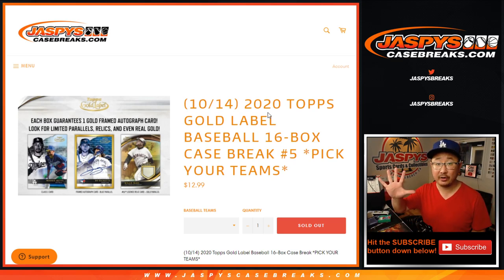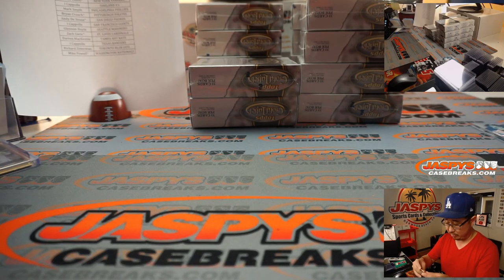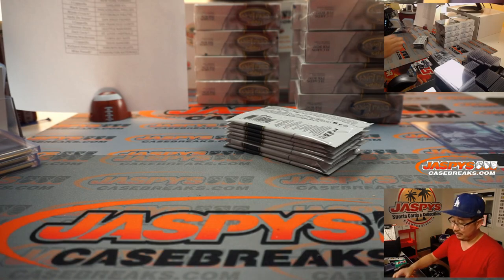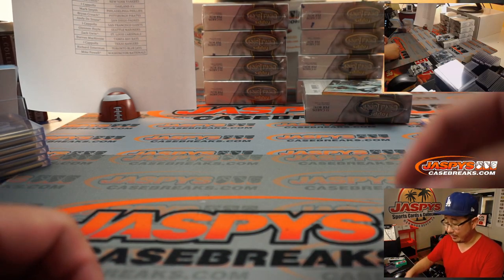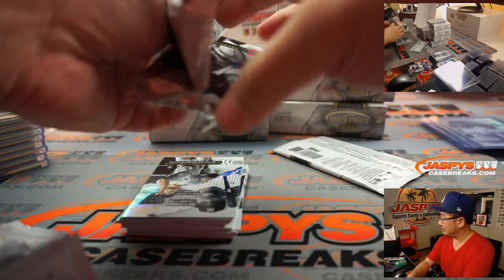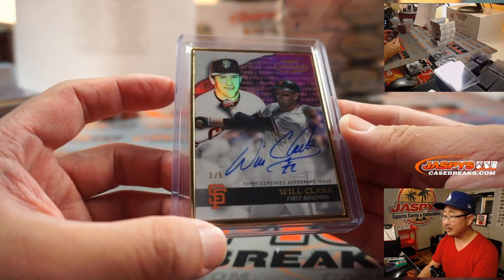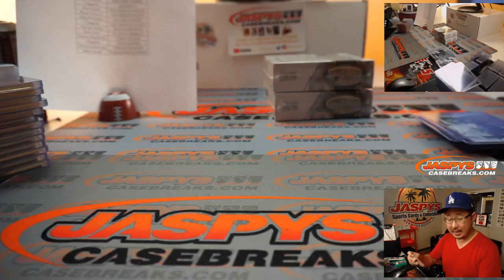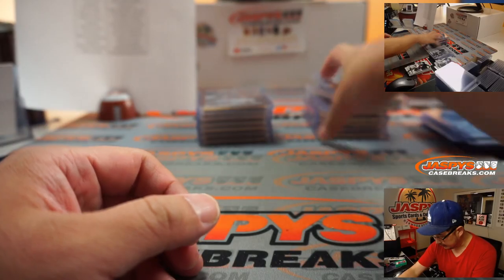Th, 10.15.20 || 16Box PYT #5 || 2020 Topps Gold Label Baseball (MLB)